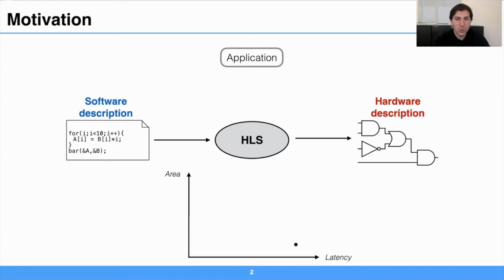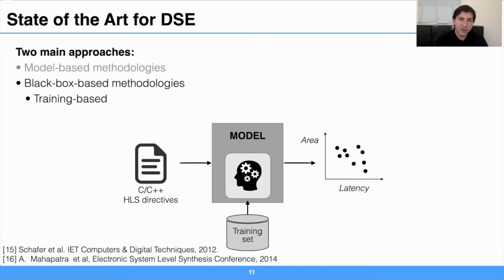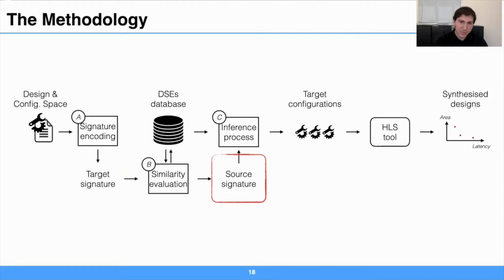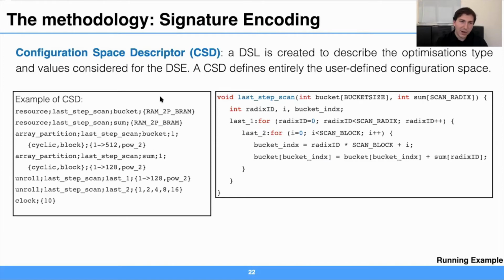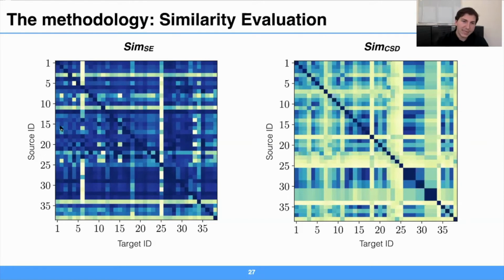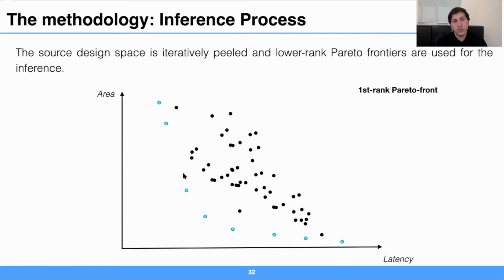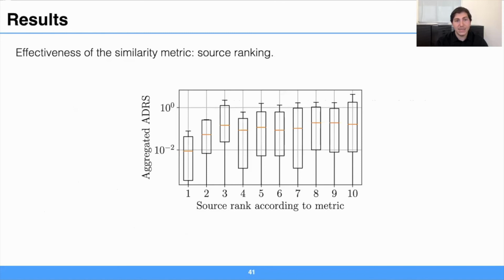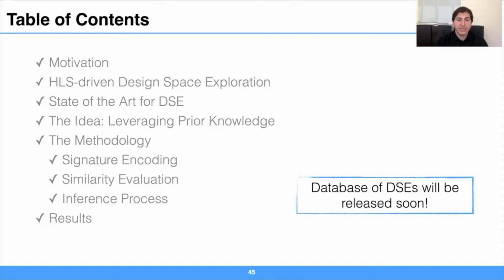ESWEEK '20 Leveraging Prior Knowledge for Effective Design-Space Exploration in High-Level Synthesis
Paper accepted at CASES and presented at ESWEEK 2020.

Title: Leveraging Prior Knowledge for Effective Design-Space Exploration in High-Level Synthesis.

Authors: Lorenzo Ferretti*, Jihye Kwon^, Giovanni Ansaloni*, Giuseppe Di Guglielmo^, Luca Carloni^, Laura Pozzi*.